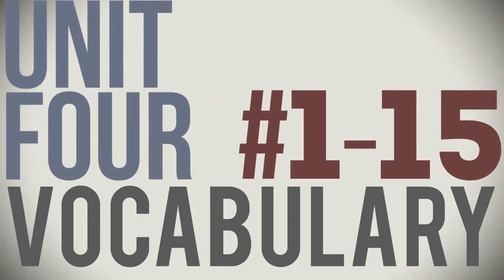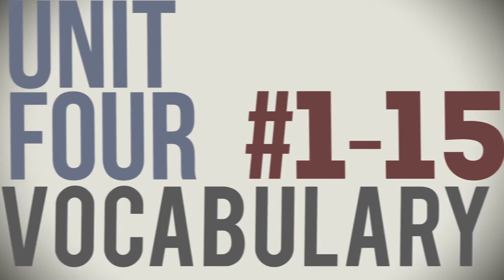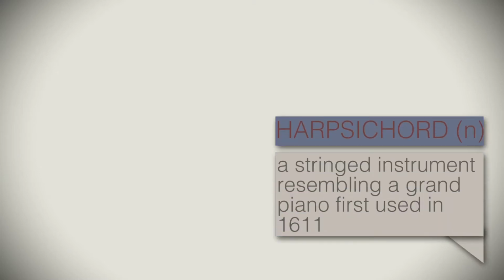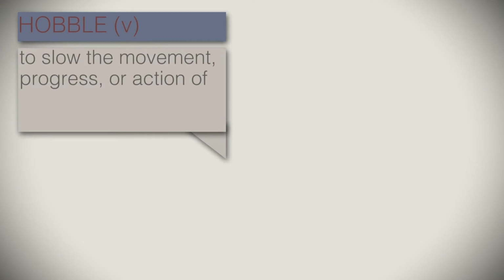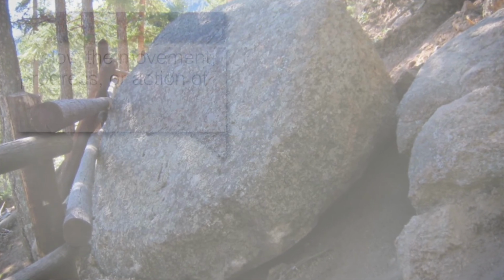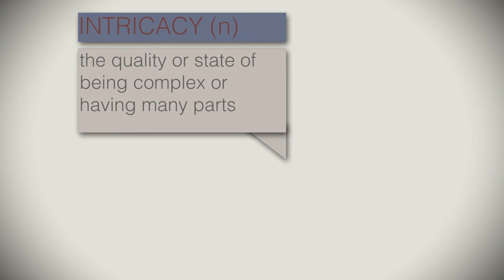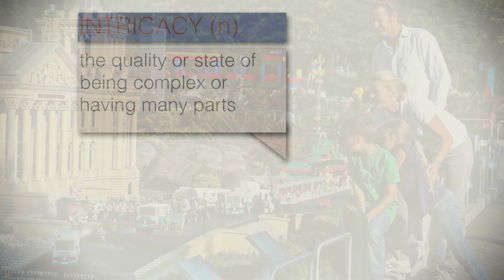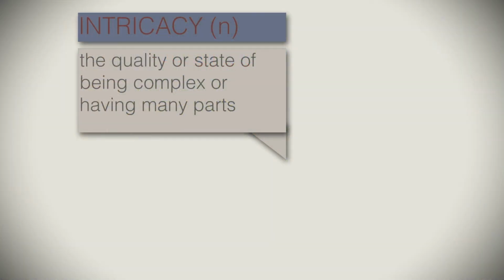Unit 4 Vocabulary #1-15